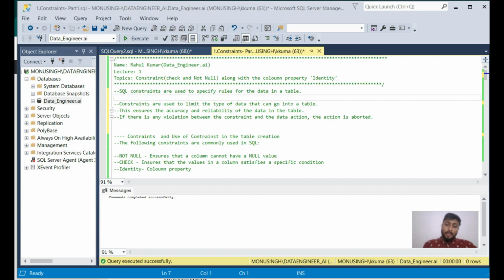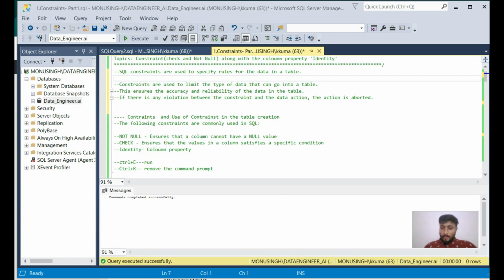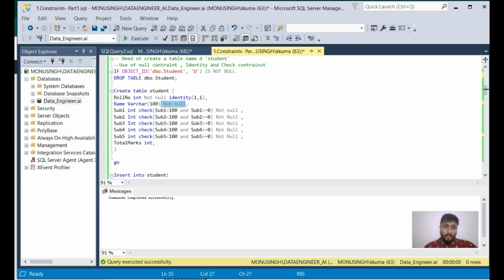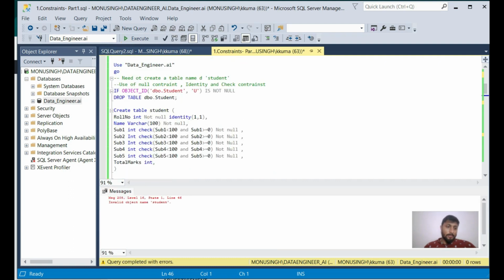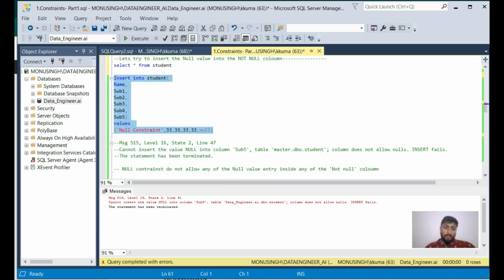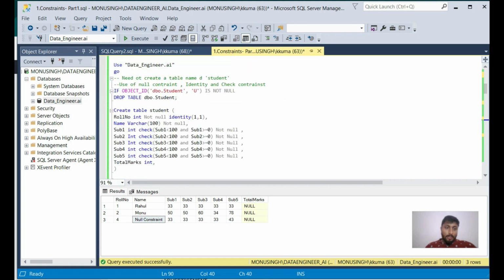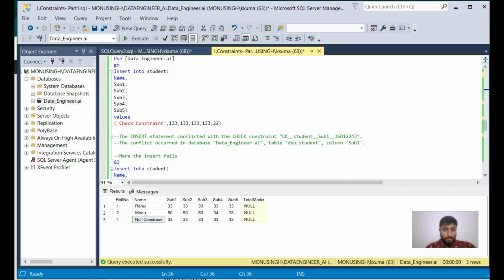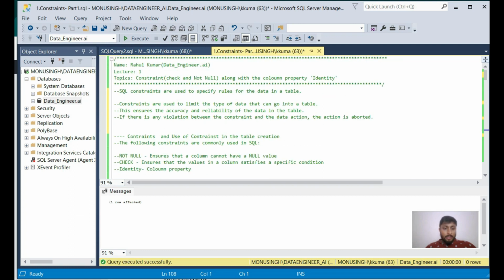1. SQL Constraints in SQL(Hindi & English)